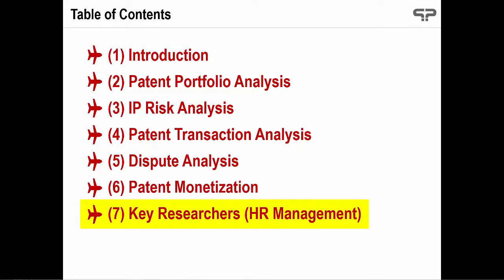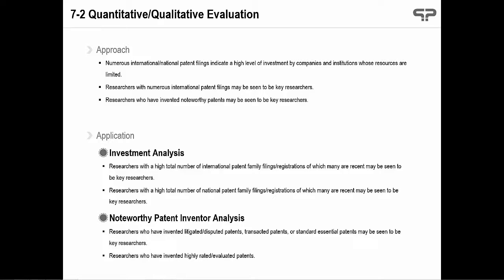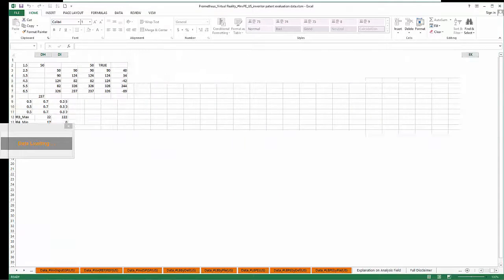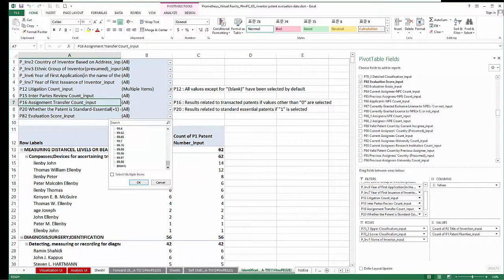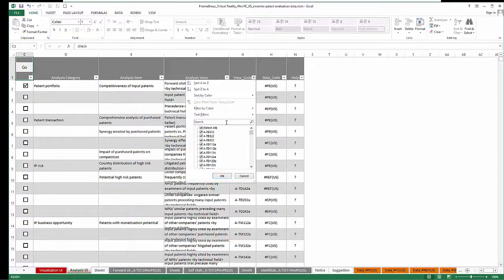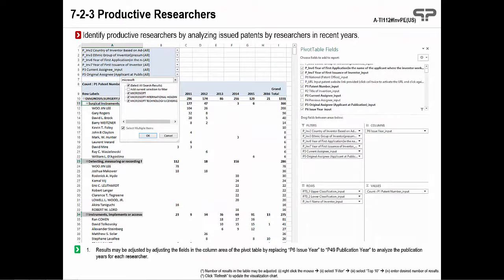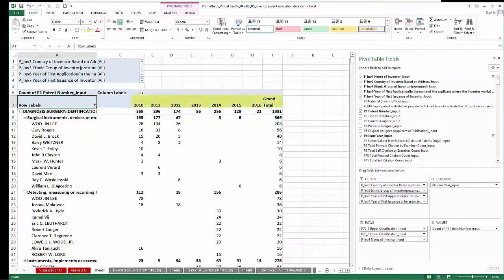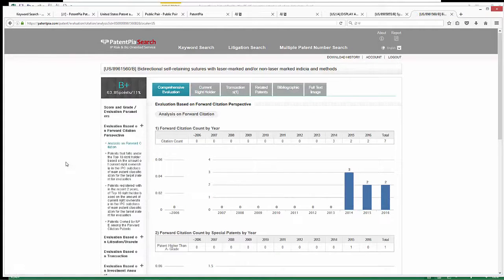PatentPia Prometheus Guide 7-2 Quantitative and Qualitative Evaluation